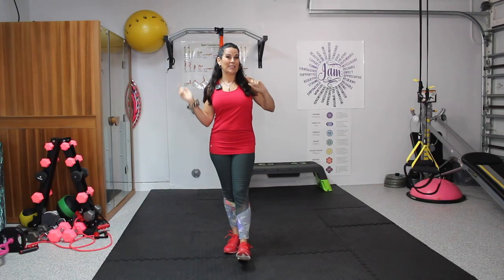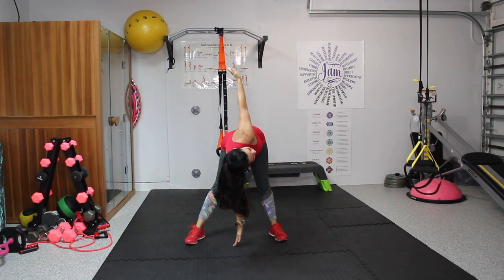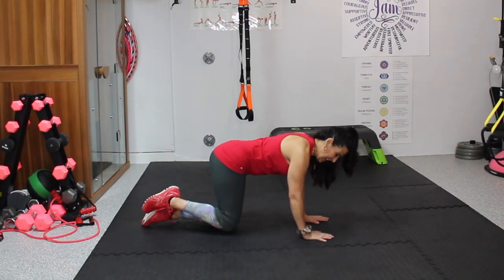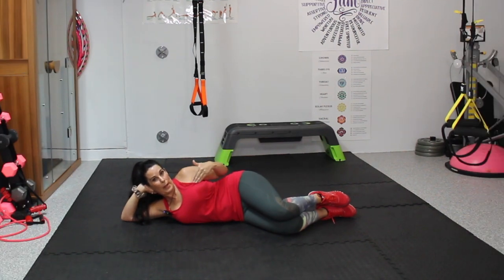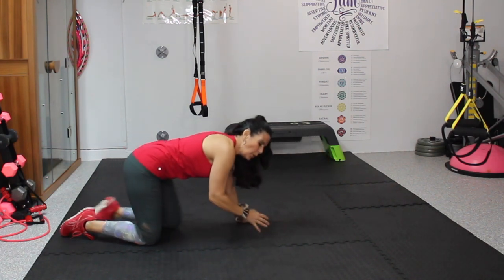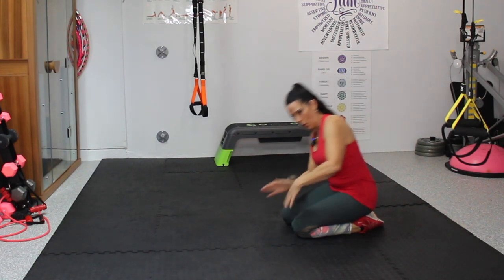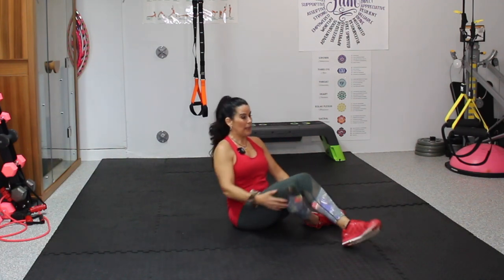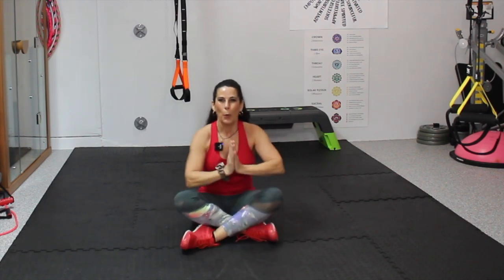Total Body Floor Exercises Workout - Beginner Series (Part 2 - Arms, Core, Lower Body)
Welcome to the second video in my Beginner Series Workout. In this total body floor exercise workout, we're hitting the floor for a fantastic total body workout using only your body weight. Get ready to target your arms, core, and lower body in this exhilarating session.

Join us as we guide you through a series of amazing exercises that will leave you feeling incredible afterward. We're getting down on the ground and using our body weight to do some amazing exercises that will work our arms, core, and lower body. This is one of my favorite total body workouts and I'm sure you'll love it too and feel amazing afterwards. Your support means the world to me, and I truly appreciate it. Ready, set, let's go.